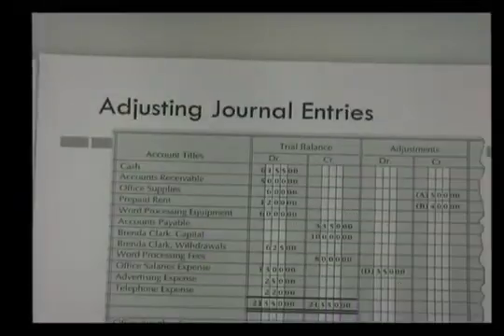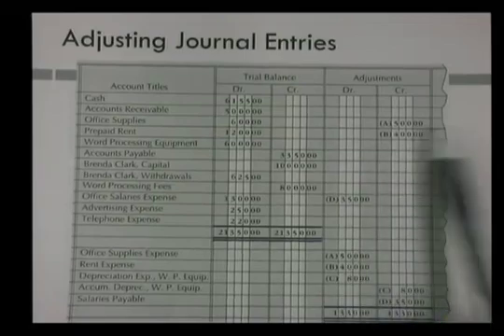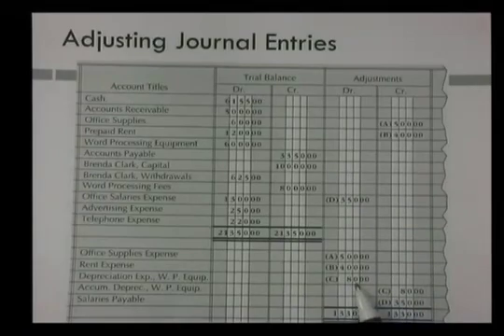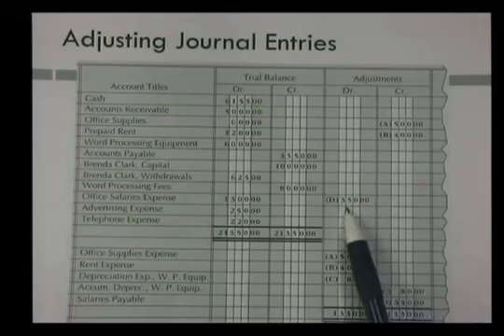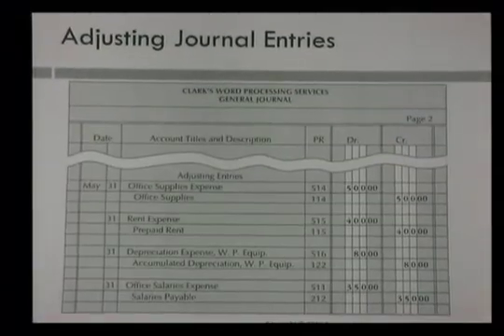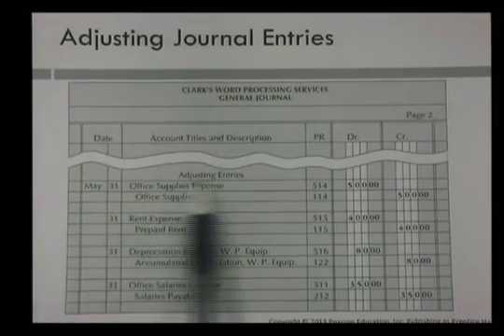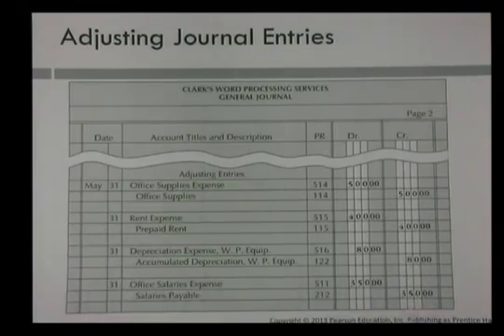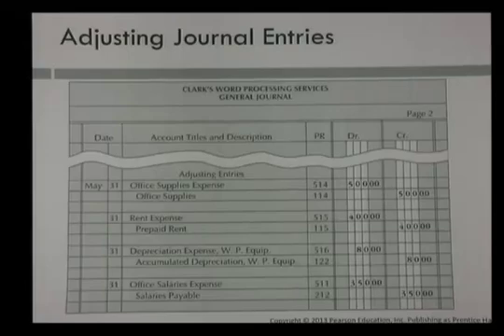Journalizing adjusting entries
This video discusses how to journalize the adjusting entries into a general journal.